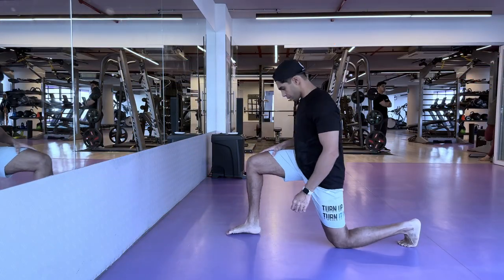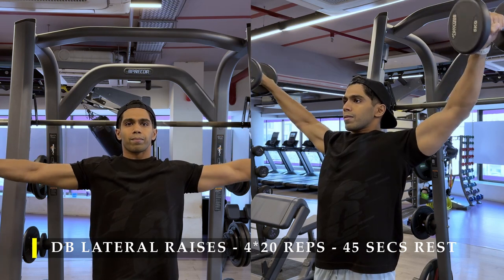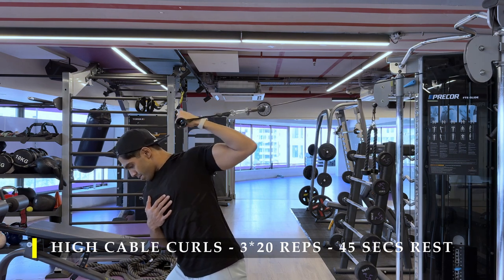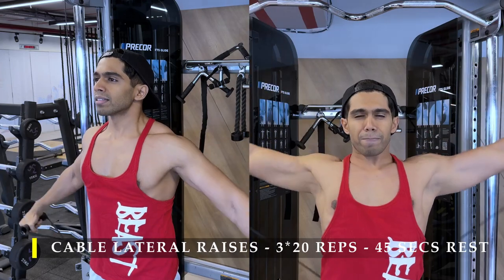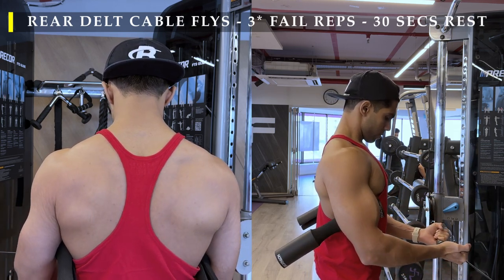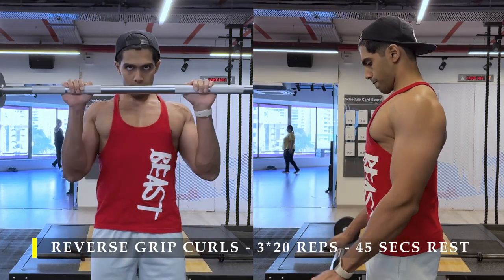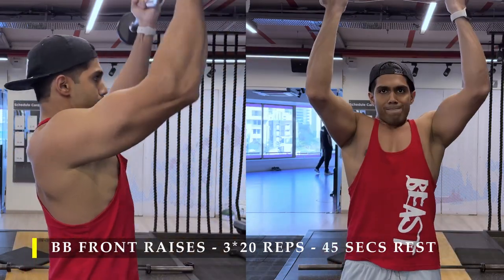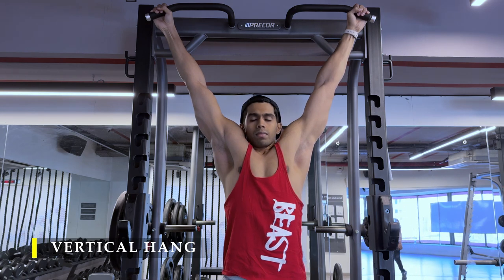Shoulder and Biceps workout for BIG ARMS...Day-110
0:00 The greatest stretch
01:19 DB lateral raises
02:37 High cable curls
03:57 Cable lateral raises
05:11 BB curls
06:22 Cable rear delt flys
07:27 Reverse grip curls
08:41 Overhead raises
09:46 Seated calf raises
09:38 Around the worlds
10:53 Vertical hang